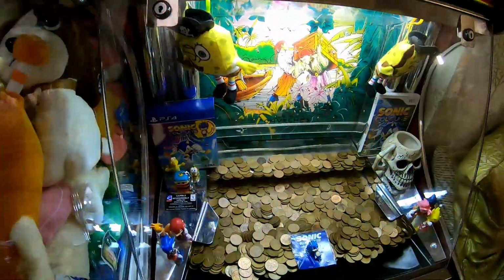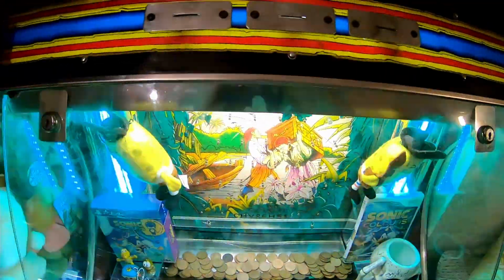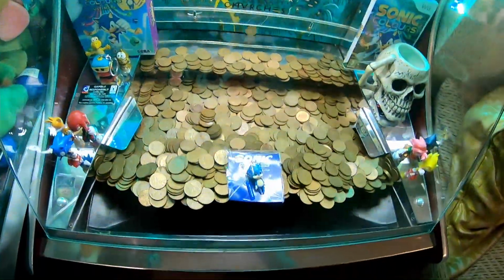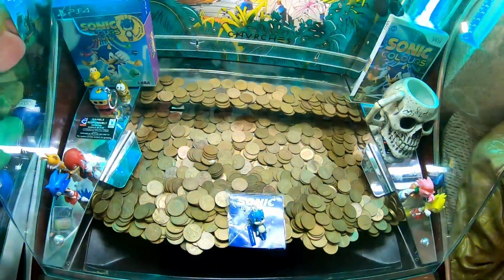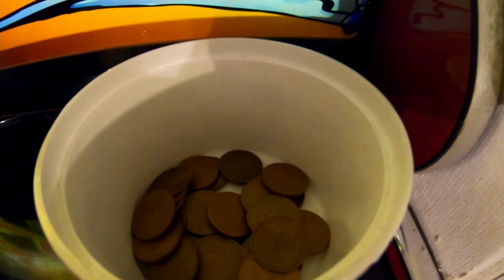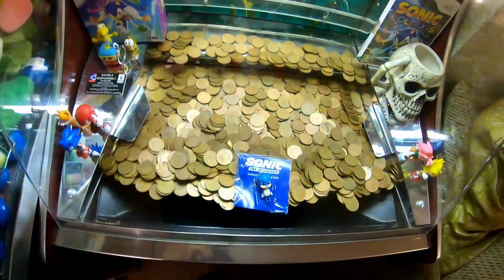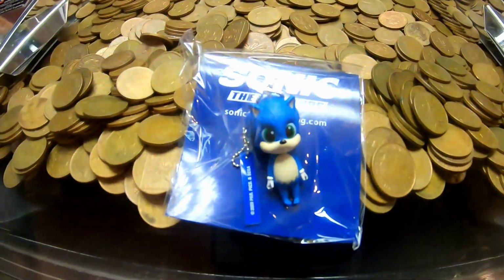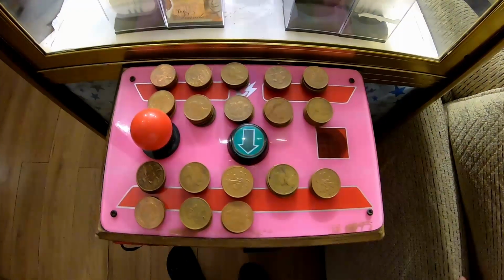£5 Coin Pusher Challenge 10 | Baby Sonic Keychain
In this episode I attempt to win the baby Sonic keychain with £5, can I do it?

Have an idea of what prizes I should put in for future videos? Comment them down below and I'll consider doing them :)

© McPizzaPerson - 2021